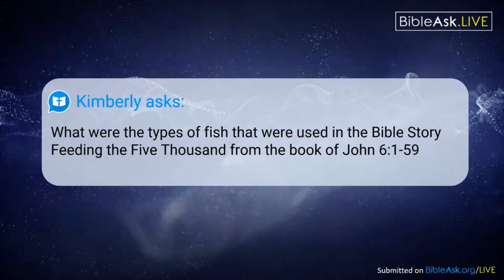What were the types of fish in the Bible story of feeding the five thousand?